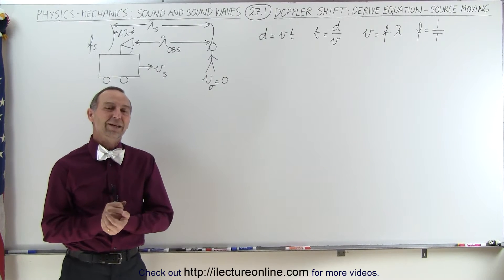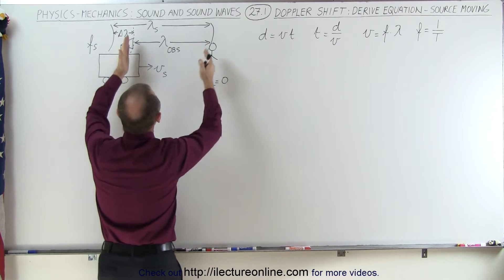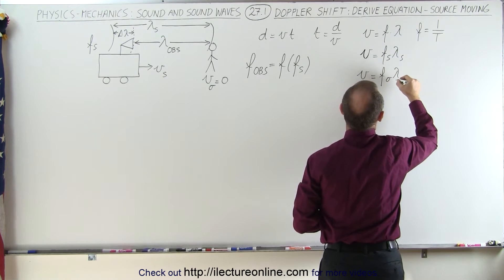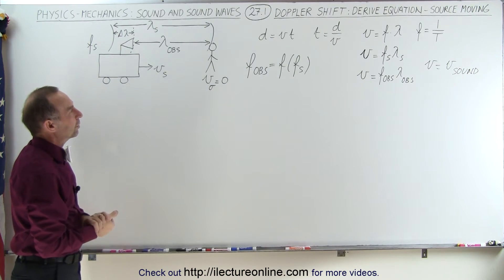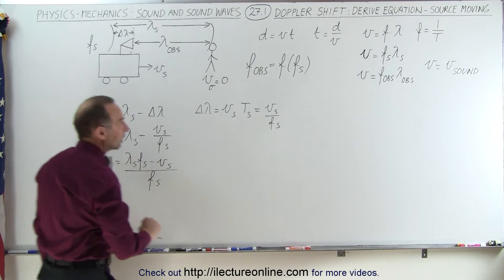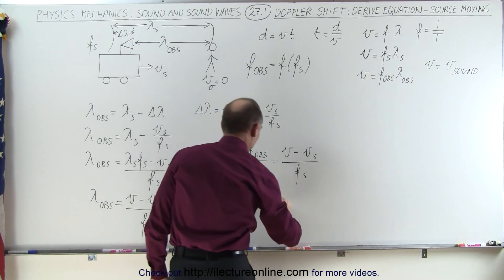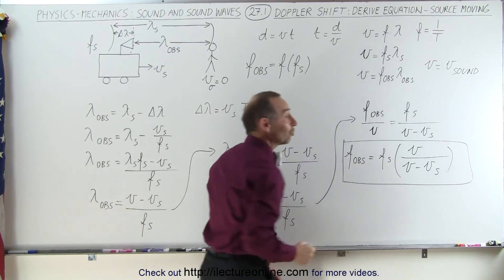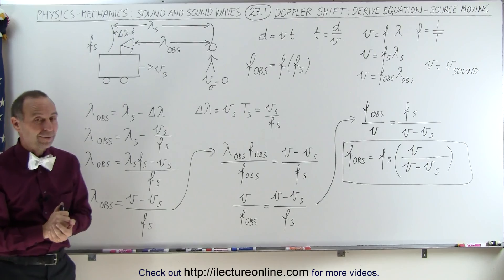Physics - Mechanics: Sound and Sound Waves (28 of 53) Doppler Shift: Derive Eqn. - Source Moving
In this video I will derive the doppler shift equation of frequency of the observer when the source is moving.